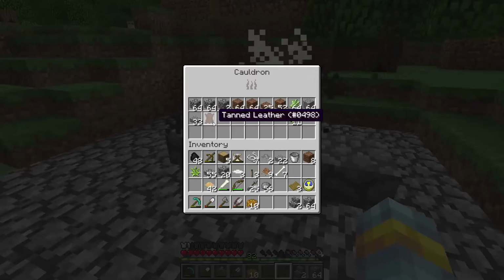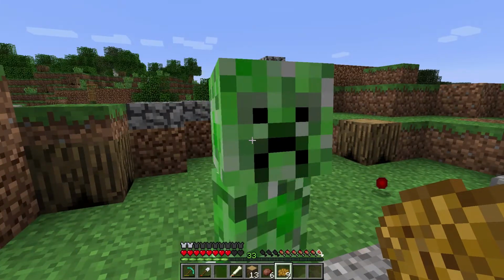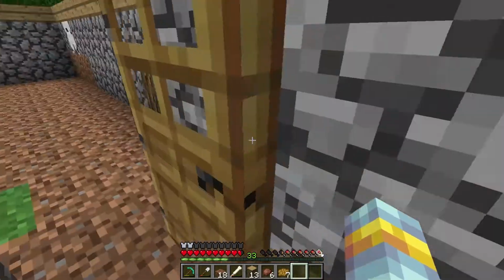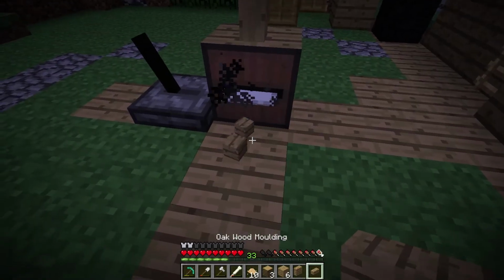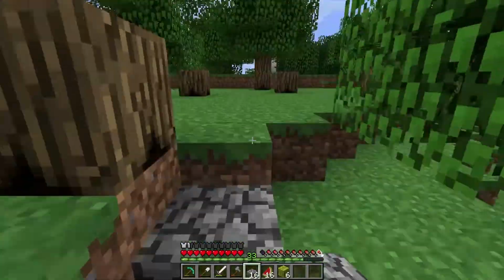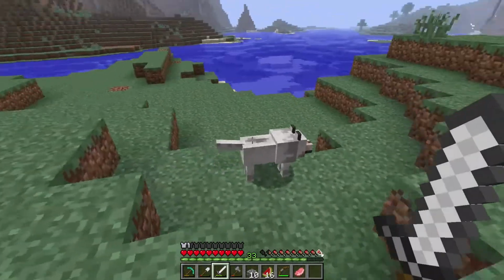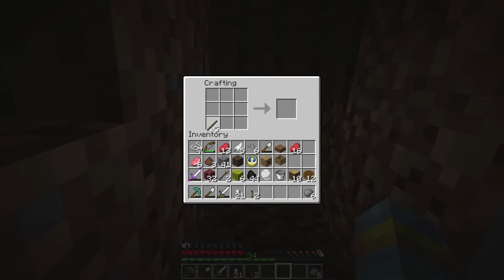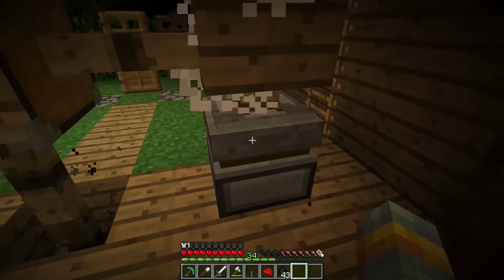Crafting Hoppers and Saws - EP12 Better Than Wolves (Minecraft) Survival Guide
Welcome to the Better Than Wolves Survival Guide! In this episode, we’ll progress through the mod by building a Saw and a Hopper. We’ll also talk about better armor and food sources.

What is better than wolves?
   Better Than Wolves is a "total conversion". This differs from most mods    that you are probably used to in that it changes many of the rules of play to provide a richer experience, rather than just adding in new stuff. What makes it special however, is that it always attempts to do so in a way that retains the original spirit of the game, perhaps even more so than the newer official releases.

How can I install this mod?